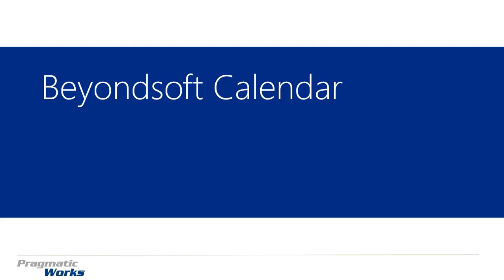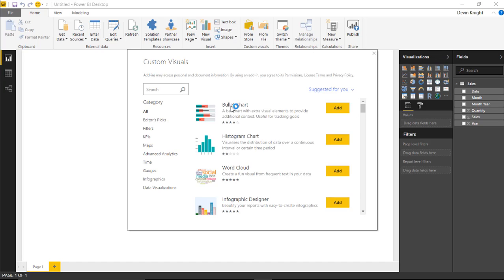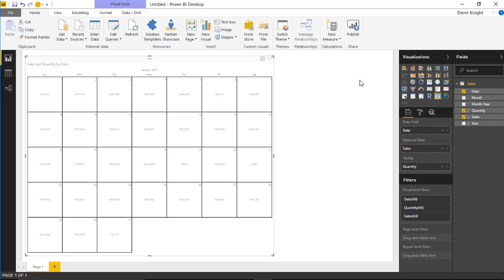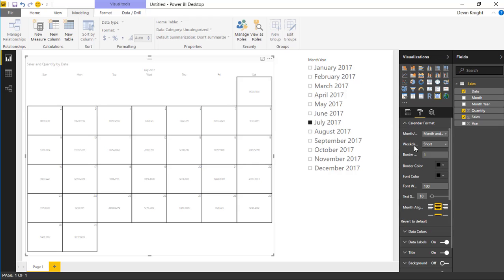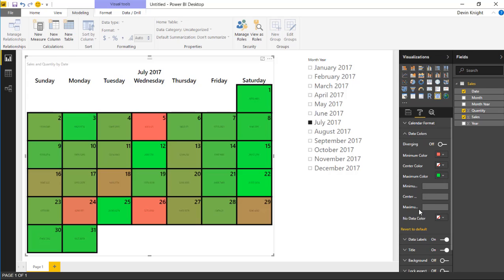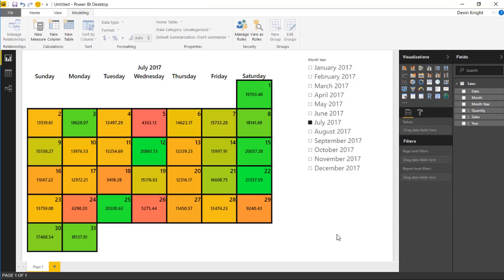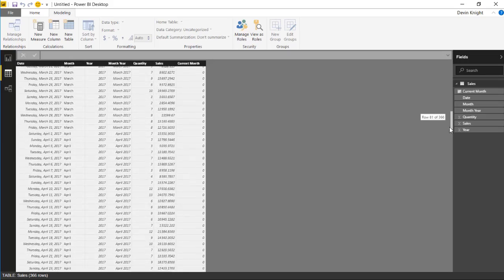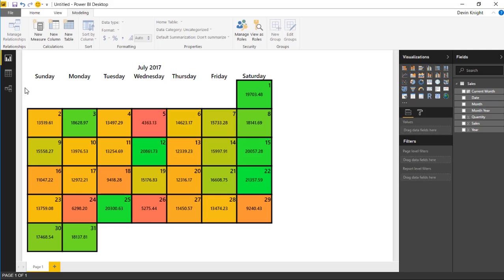Module 62 - Beyondsoft Calendar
In this module you will learn how to use the Beyondsoft Calendar Custom Visual.  The Beyondsoft Calendar displays a single metric across a month calendar.

Downloads:
Daily Sales Results.xlsx